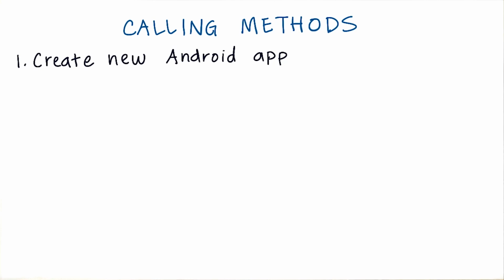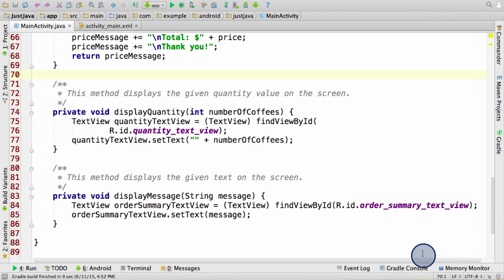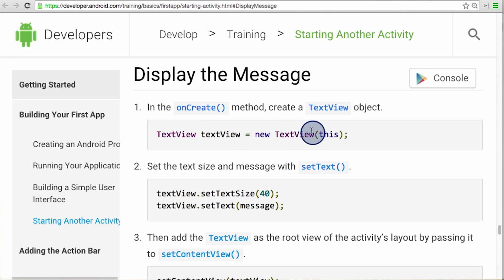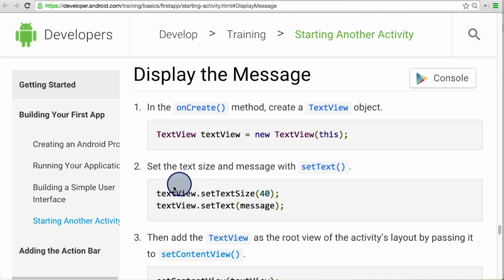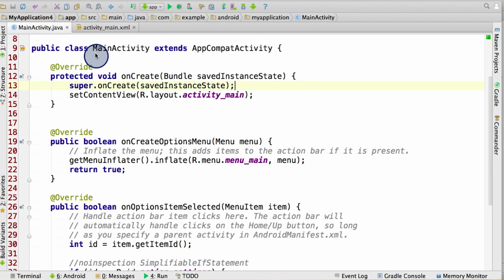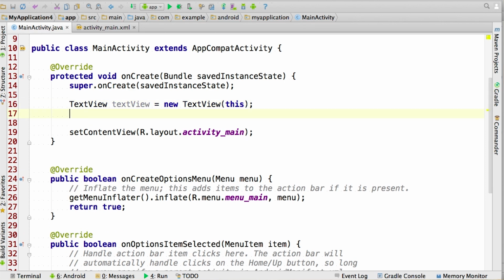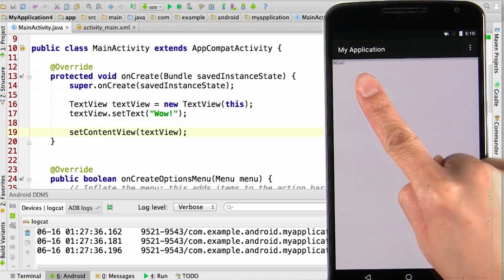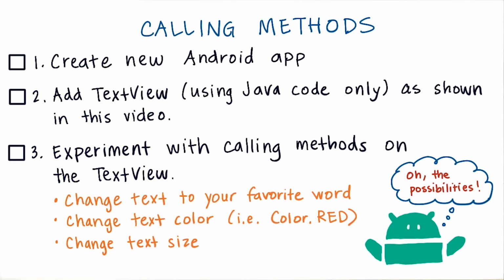Practice Calling Object Methods